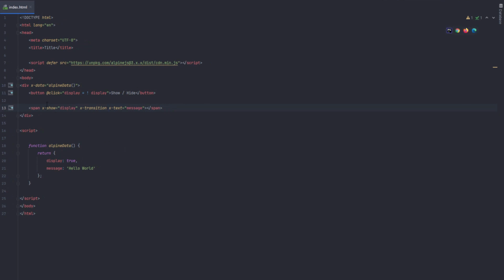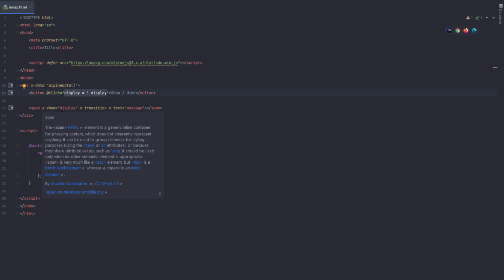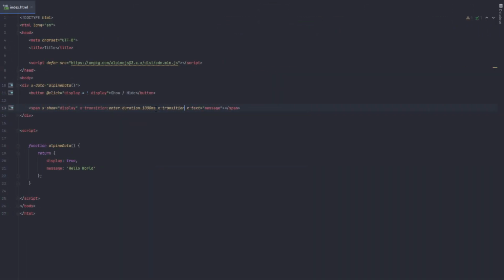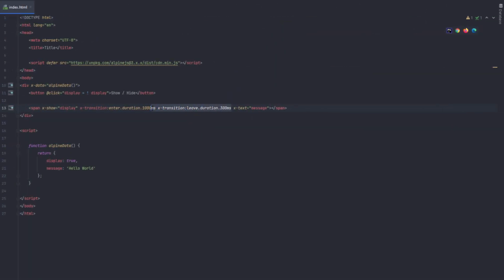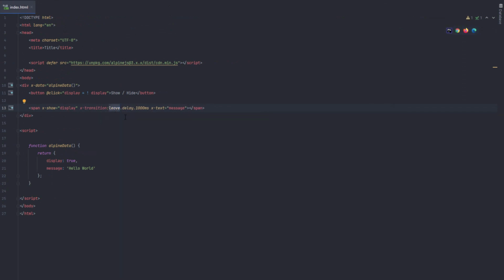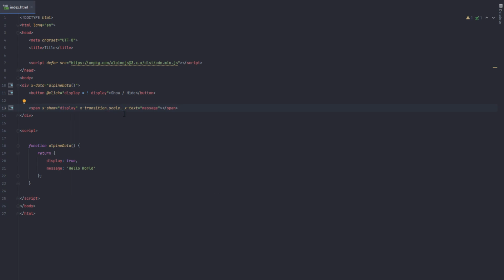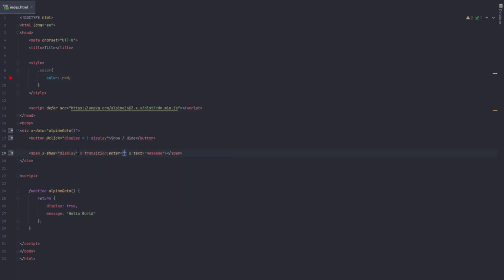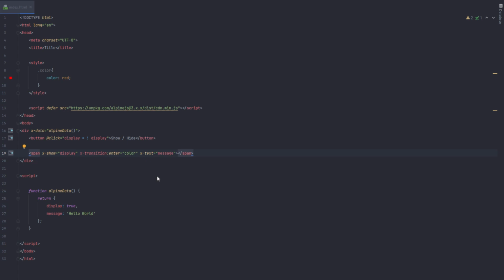10 - Introduction to Alpine js - x-transition Directive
In this lesson, we will talk about x-transition directive in alpine js.